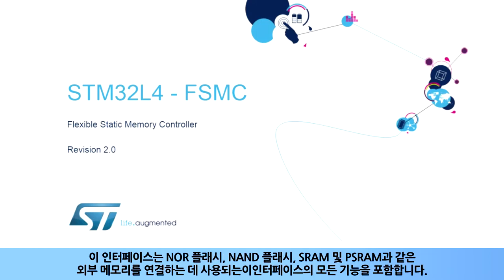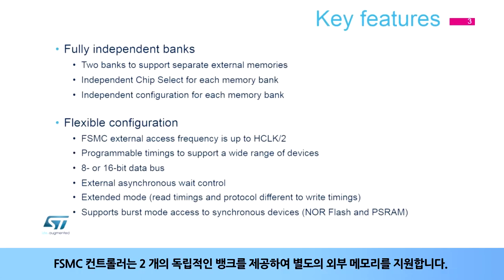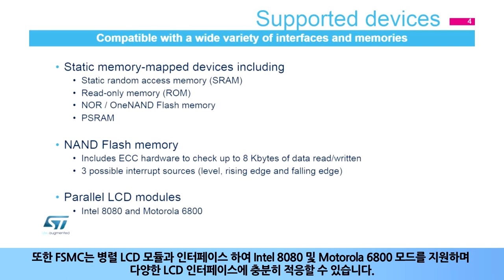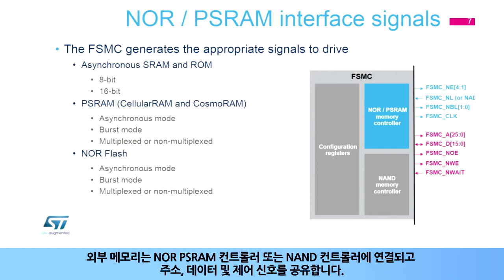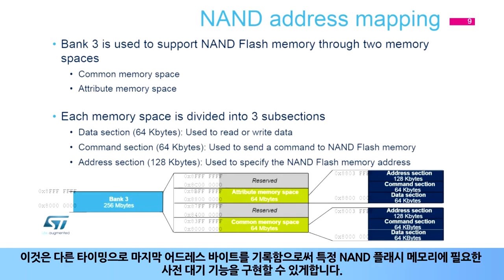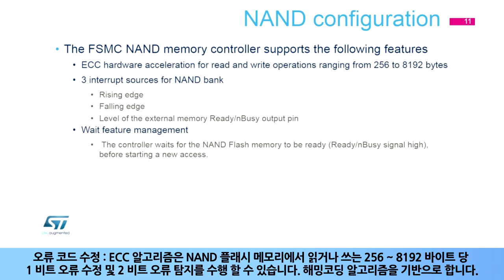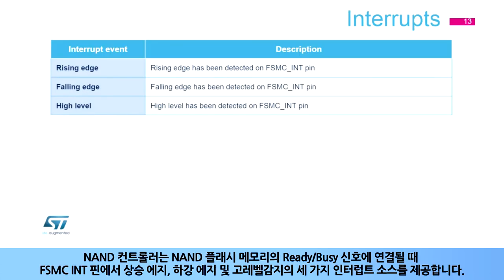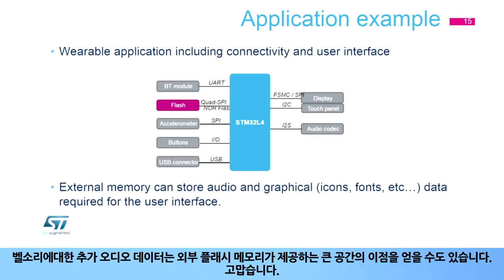STM32L4 OLT - Flexible Static Memory Controller (FSMC) [한글자막]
STM32L4의 Flexible Static Memory Controller (FSMC)에 대해 설명합니다.
NOR Flash, NAND Flash, SRAM, PSRAM등과 같은 메모리나 병열 버스로 LCD등을 연결할 수 있는 FSMC의 주요 특징에 대해 설명합니다.

아래 사이트들에서 더 많은 자료를 확인하세요.